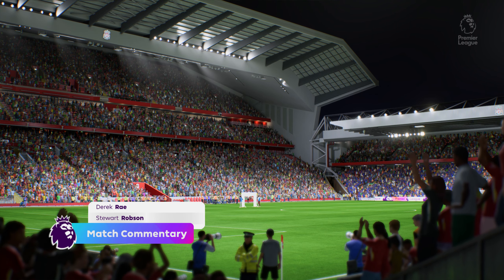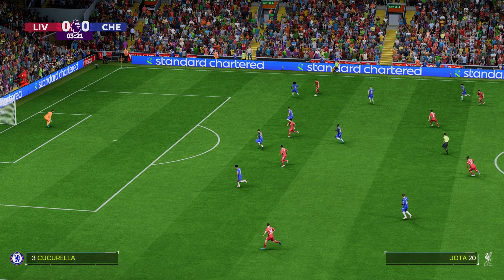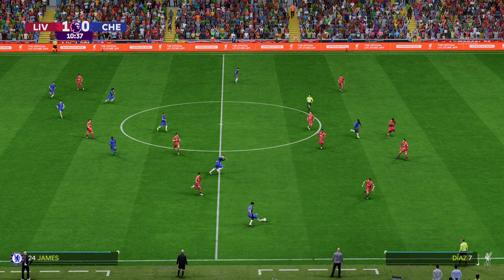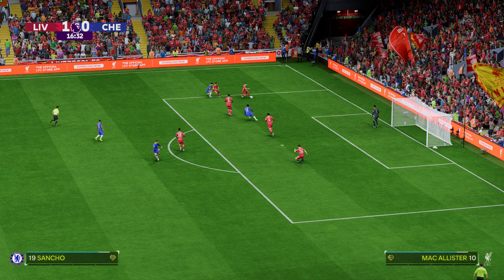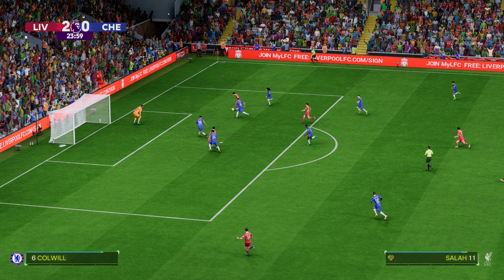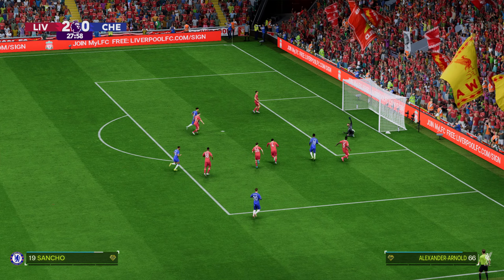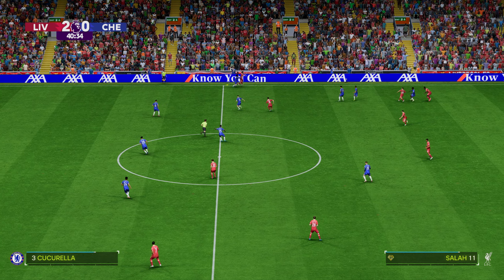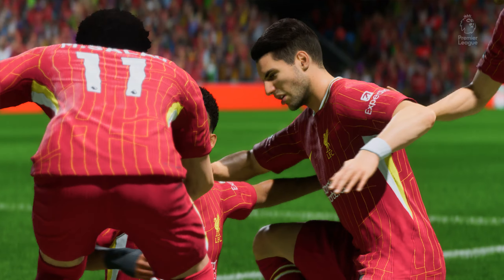LIVERPOOL vs CHELSEA / Premier League 24/25 / Full Match All Goals / FC 25 Gameplay PC